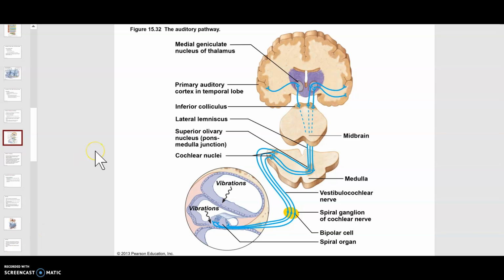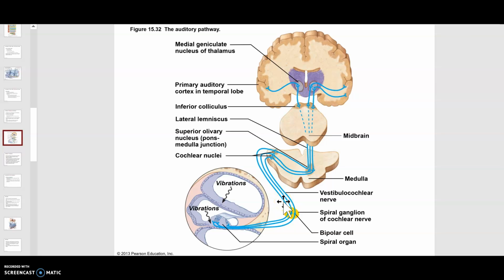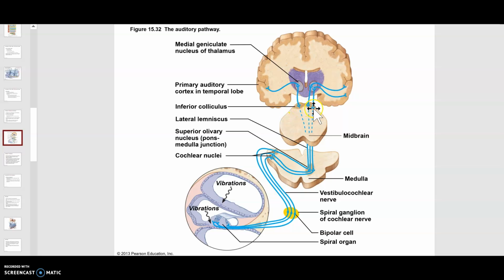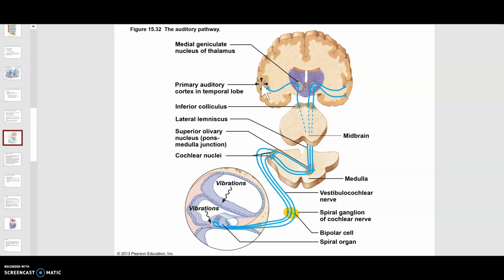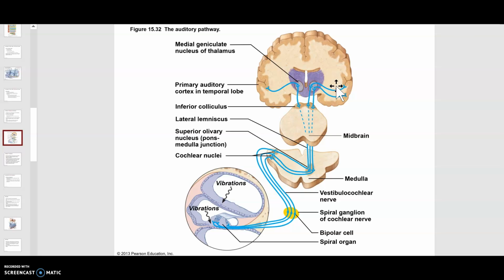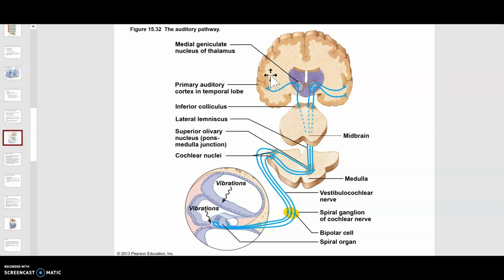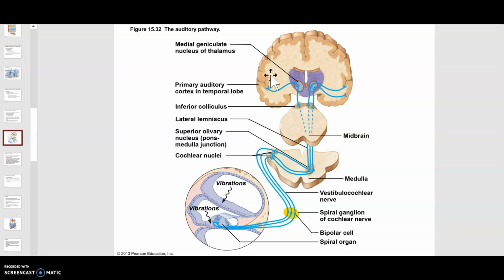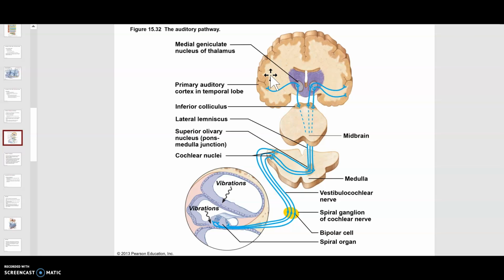The Auditory Neural Pathway